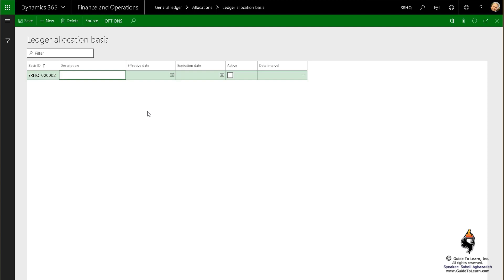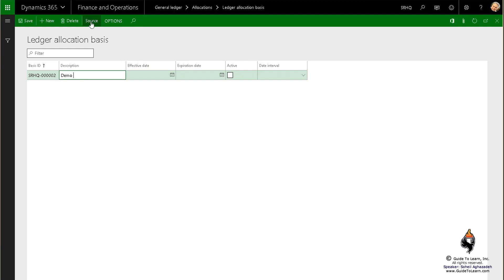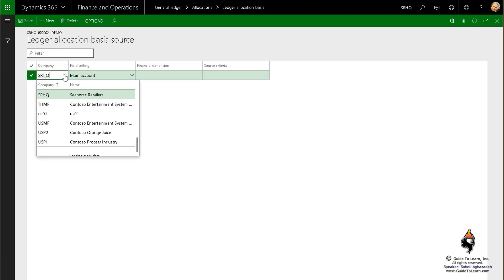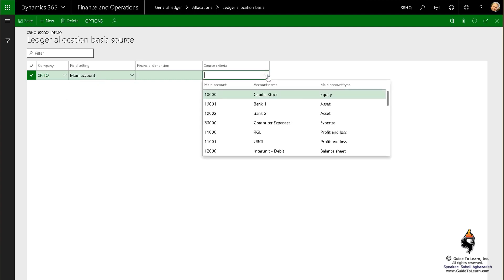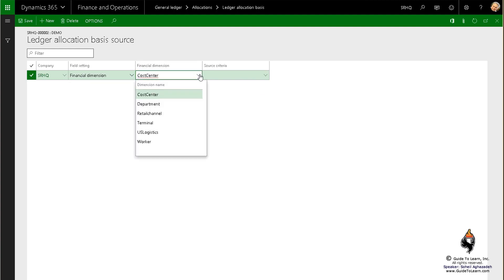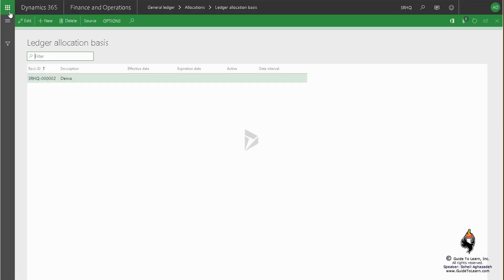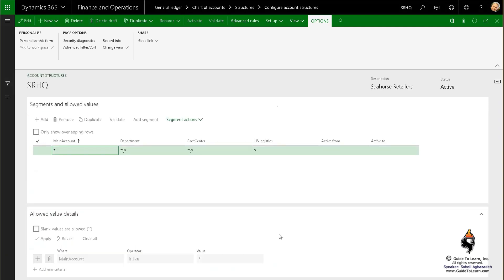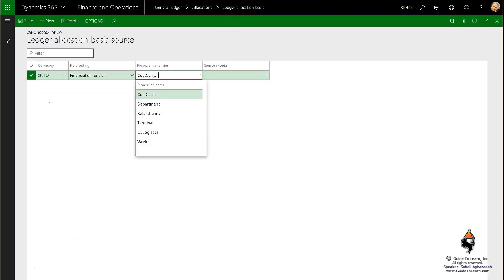Ledger Allocations in Microsoft Dynamics 365 for Finance and Operations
This course demonstrates Ledger Allocations in Microsoft Dynamics 365 for Finance and Operations.
This course prepares you for Exam MB6-895 Financial Management in Microsoft Dynamics 365 for Finance and Operations.